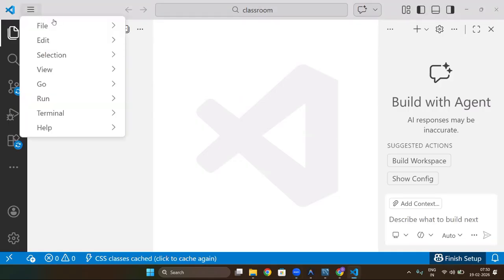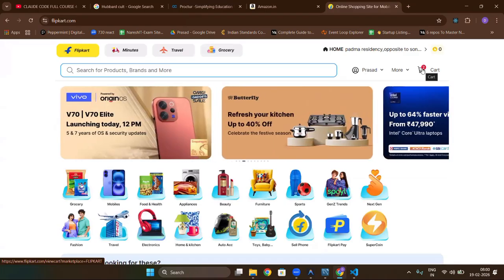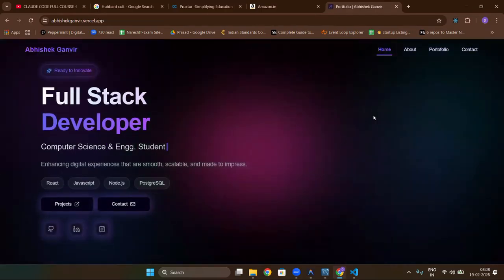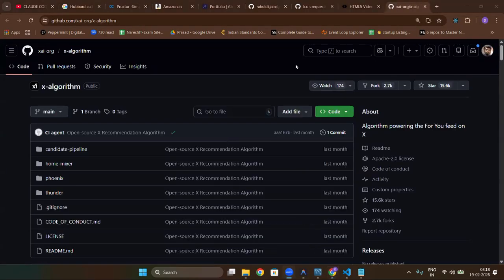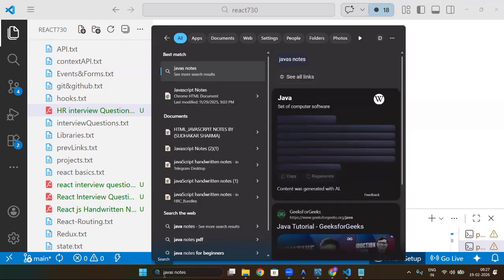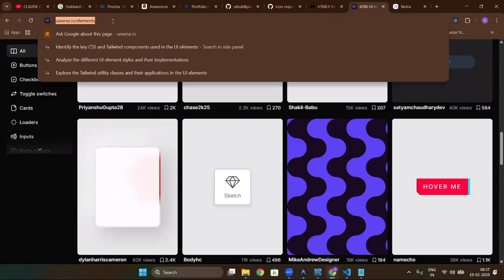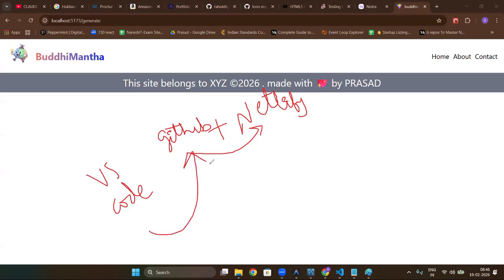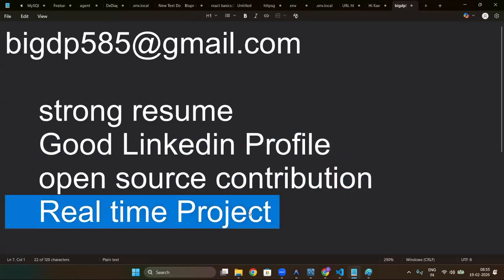React Day 22